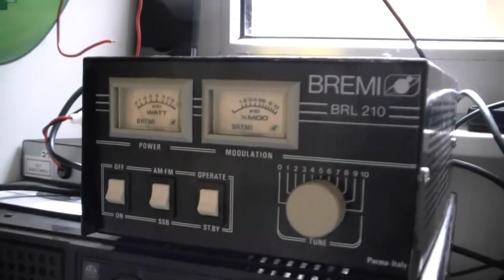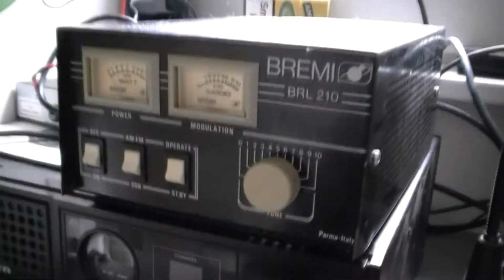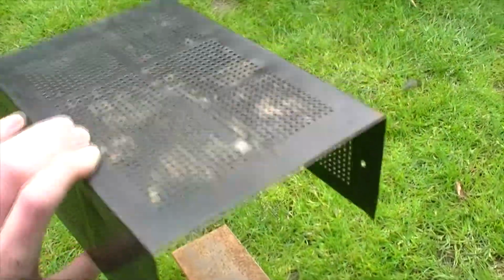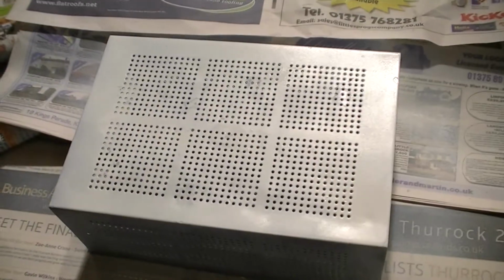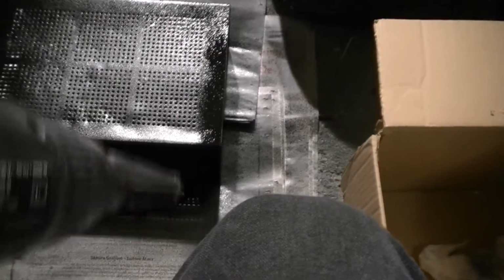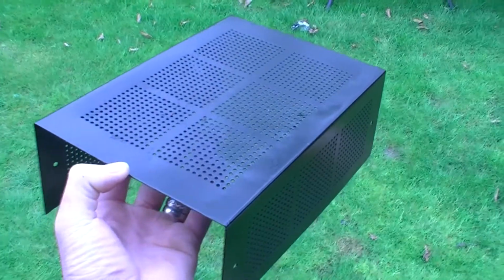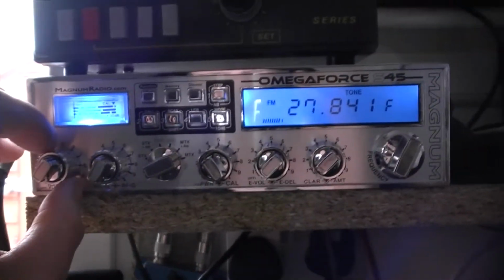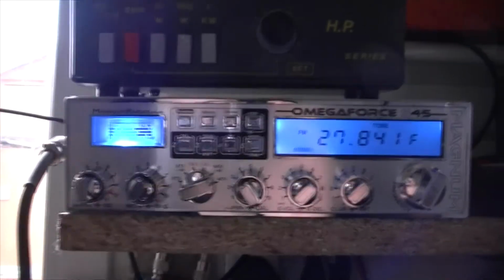Bremi BRL210 CB Amp Restoration - RustySkull Productions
These were Mr Paul's and I'm proud to own them and have made them look as close to new as I can ;)